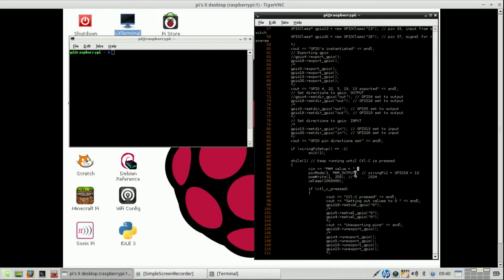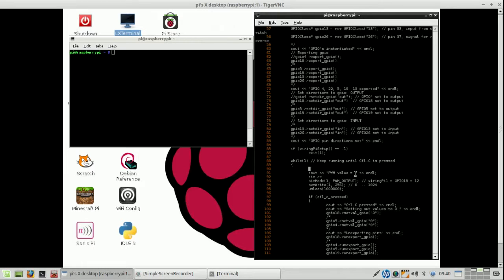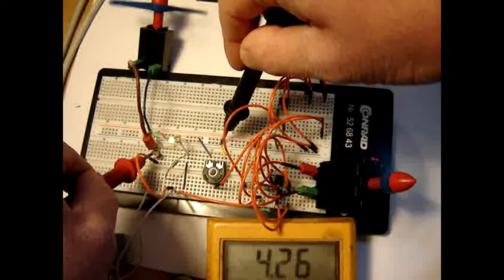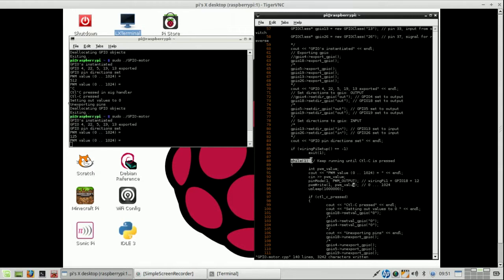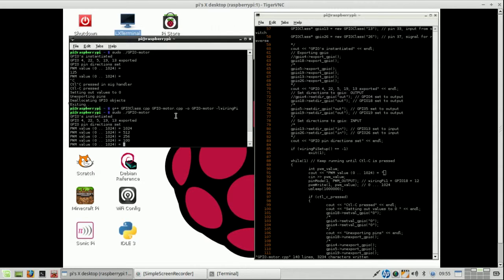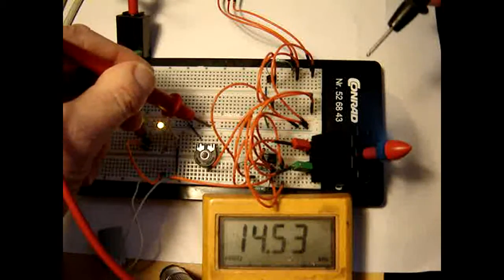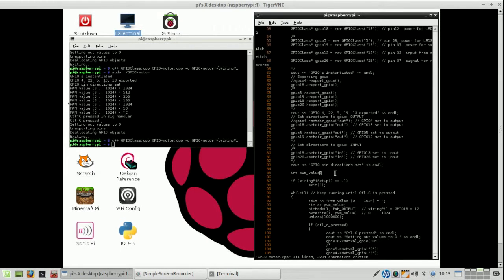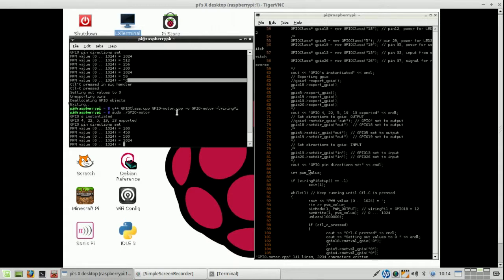RaspberryPi: fischertechnik motor via transistor and pwm episode 10 : code & frequency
See also the 11 November 2016 blog for more info. If you like this video, you may also like episode 11